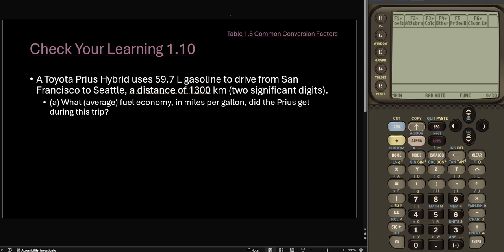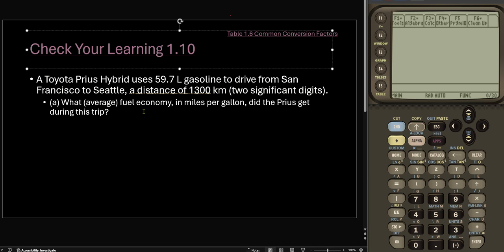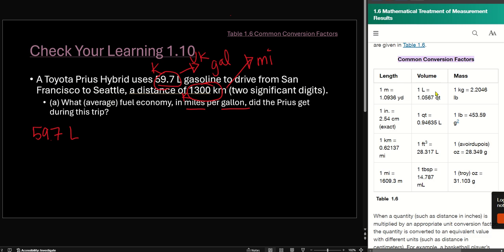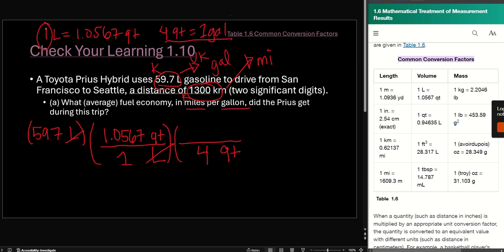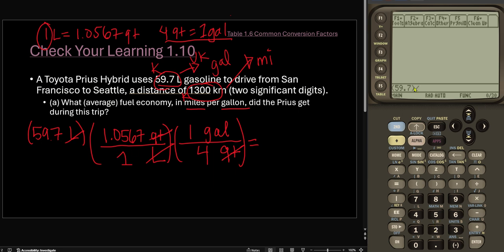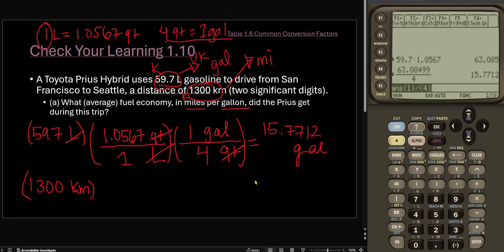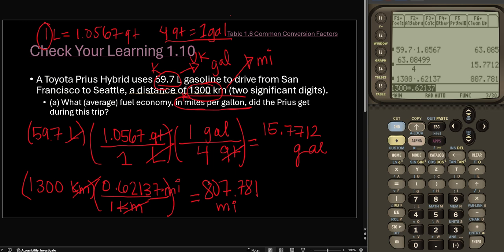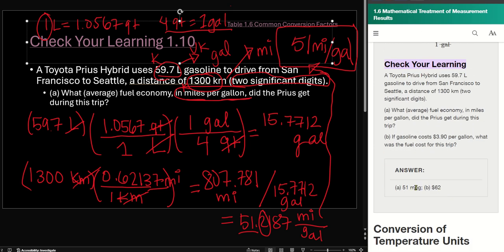Dimensional Analysis Problem - OpenStax Check Your Learning 1.10